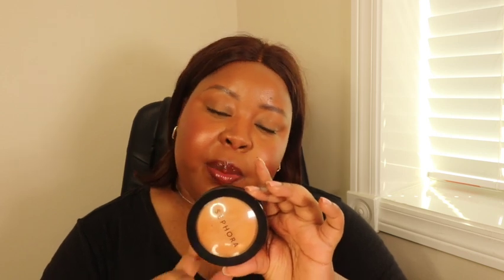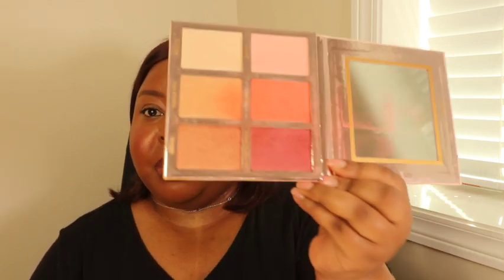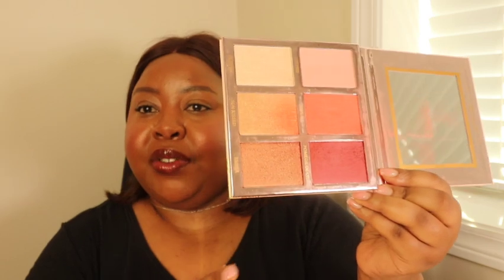Beginner Makeup starter kit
Hello Loves,
These are the makeup products that every beginner needs on their makeup era. Let's do this!